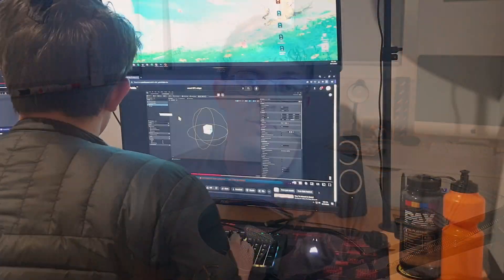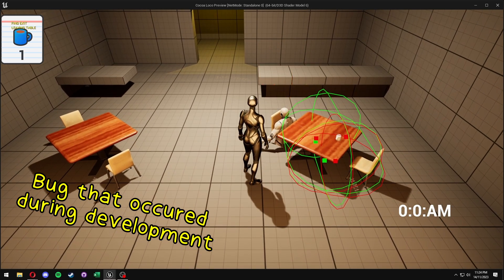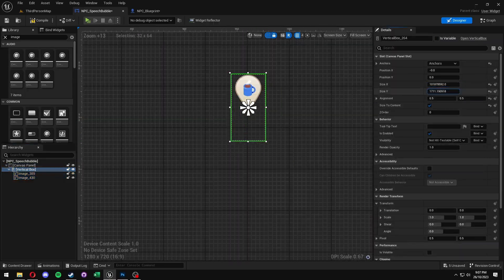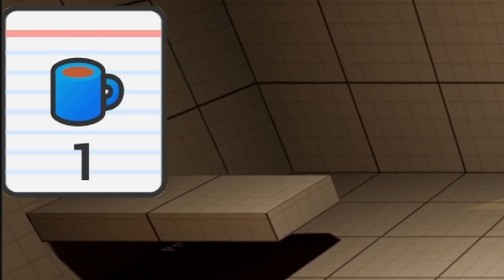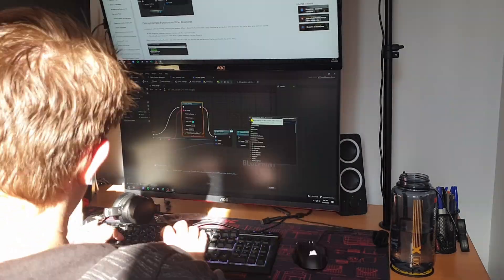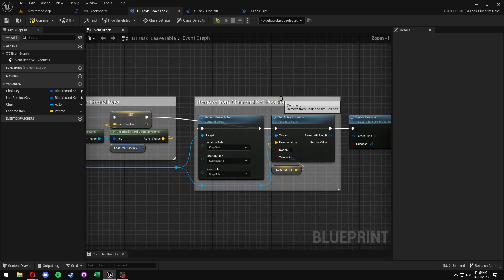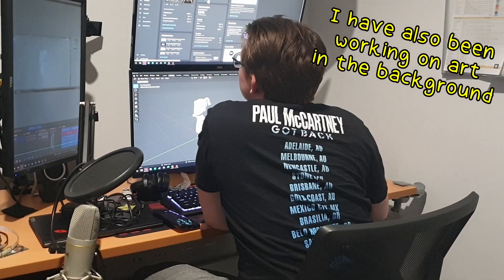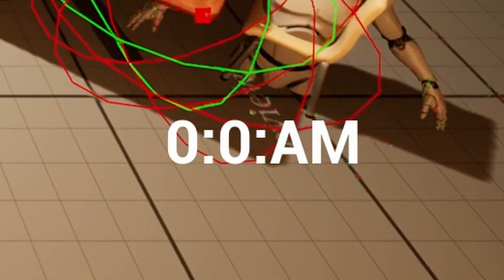Making a Childhood FLASH Game in UNREAL ENGINE 5! - Cocoa Loco Devlog 2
Cocoa Loco is cozy cafe game where you wait tables, upgrade the shop and experience a hand-crafted story full of interesting characters! In this video I go through improving the NPC Behaviour Tree, NPC Interactions and new additions to the UI System